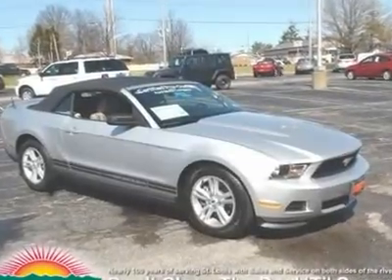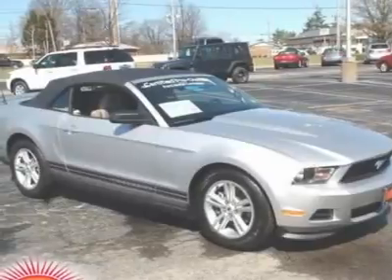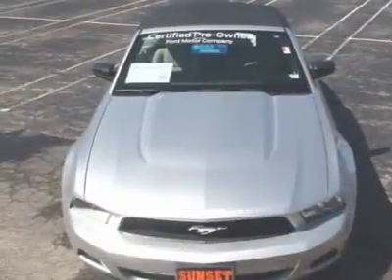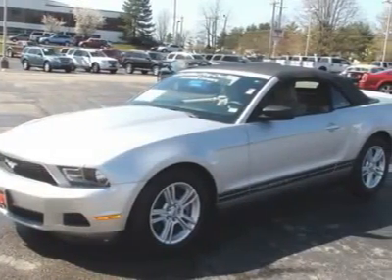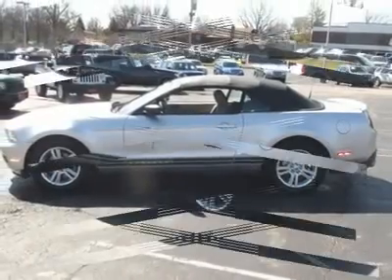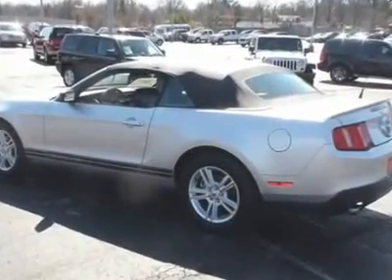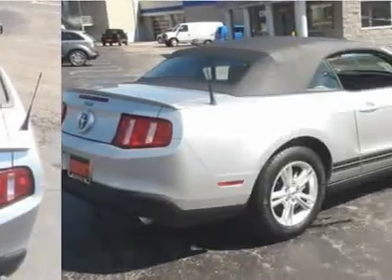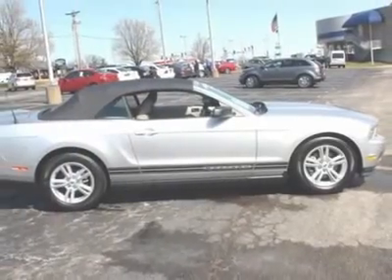2011 FORD MUSTANG St. Louis, MO R50572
2011 FORD MUSTANG St. Louis, MO
Stock

Sunset Ford
11700 Gravois Rd

Exterior Appearance Package (Lower Tape Stripe and Rear Decklid Spoiler), Ford Certified, 2D Convertible, 6-Speed Automatic, Alloy wheels, and includes 2 sets of keys and a full tank of gas upon delivery. Get ready for summer in this great-looking and fun 2011 Ford Mustang convertible. New Car Test Drive said,  ...at the front of the pack when it comes to performance per dollar...more features, more comfort, and more sheer performance than any previous production Mustang, and it's priced to sell...  Ford Certified Pre-Owned means you not only get the reassurance of a 12Mo/12,000Mile Comprehensive Warranty, but also up to a 7-Year/100,000-Mile Powertrain Limited Warranty, a 169-point inspection/reconditioning, 24/7 roadside assistance, trip-interruption services, rental car benefits, and a complete vehicle history report. Remarkable performance with exceptionally good fuel economy. Designated by Consumer Guide as a Sporty/Performance Best Buy in 2011. Don't Close the Deal 'til Sunset!